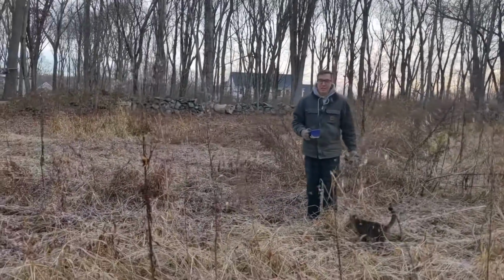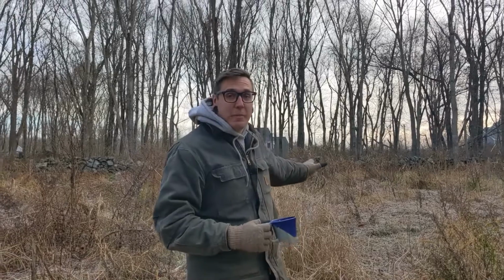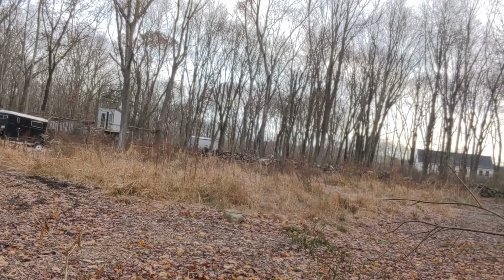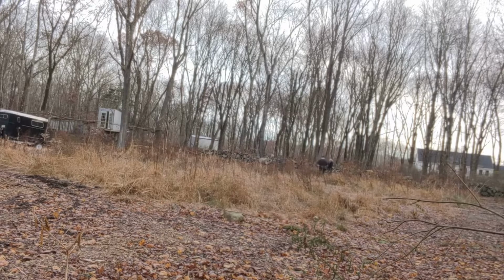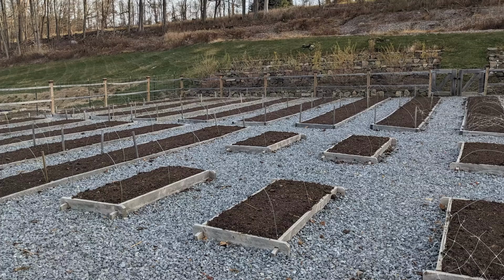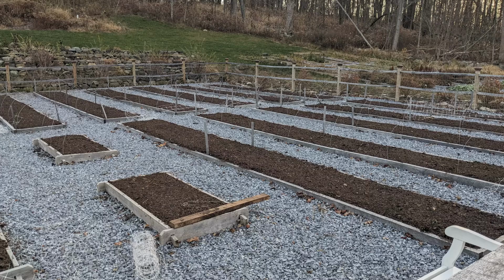COMING SOON... New Window Greenhouse!